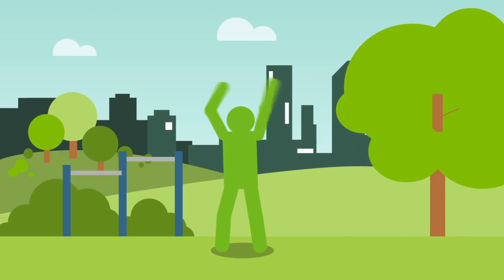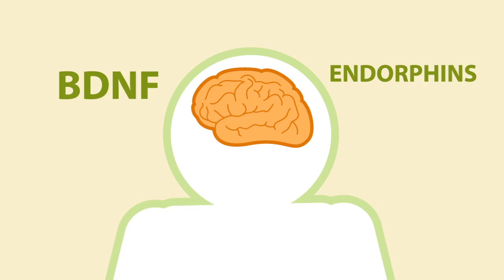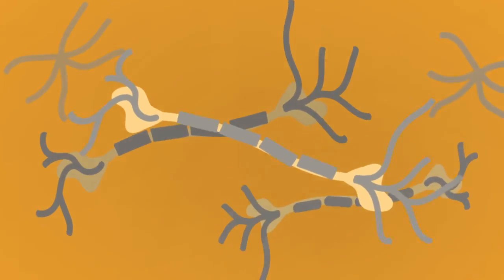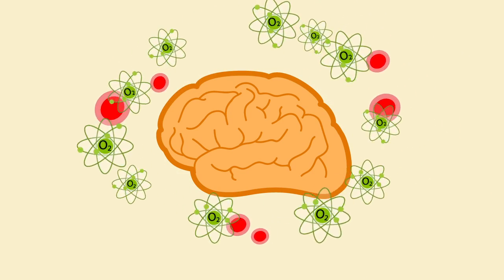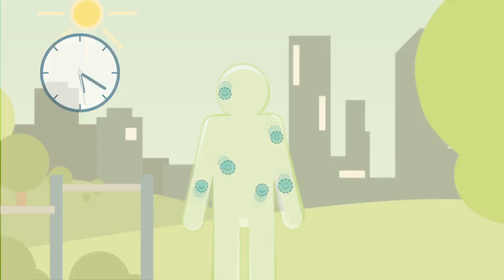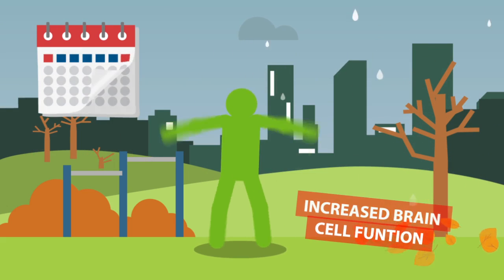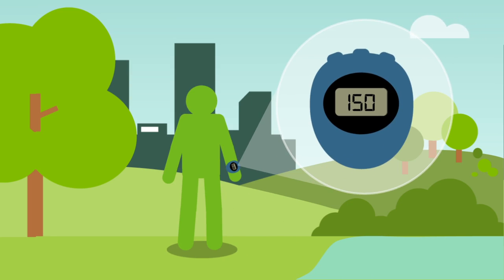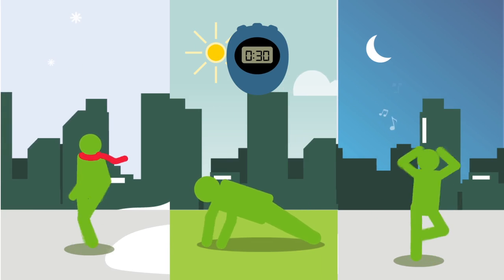Your Brain on Exercise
Have you ever wondered what happens in your brain when you exercise? Watch this video now to find out!